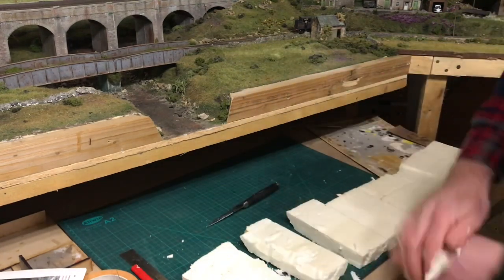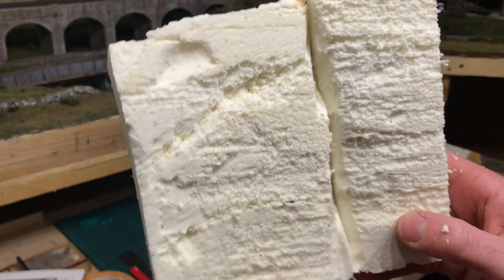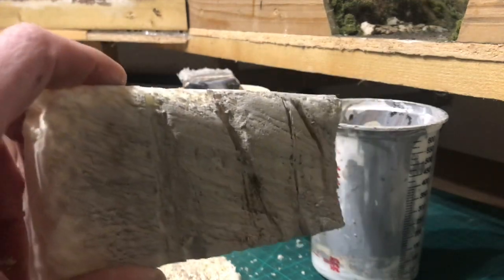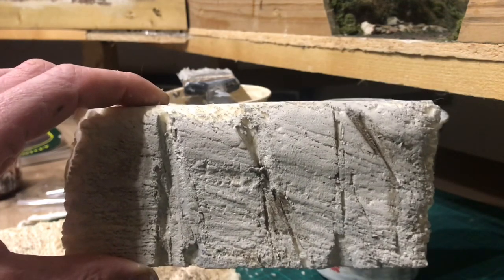Building a Model Railway | Crash Corner Part 1 | Peak District Model Railway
Extremely early stages of planning
Limestone
Scenics’s
JU88 bomber crash site
Part 1 abit of a how I did this